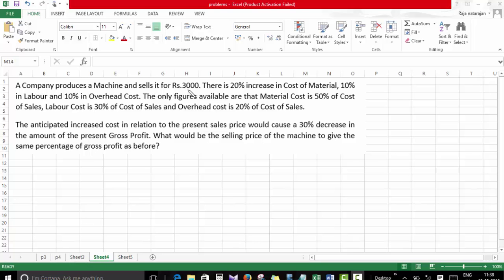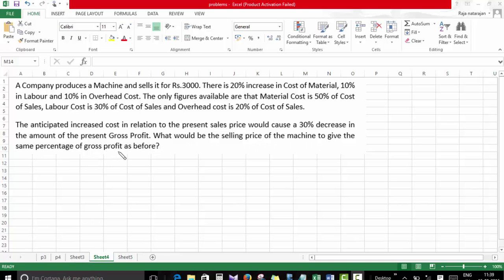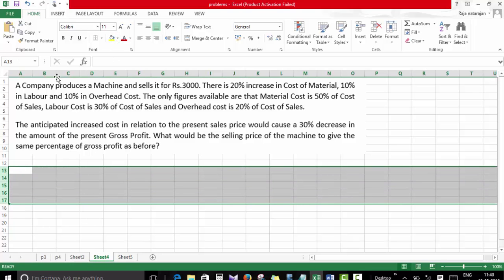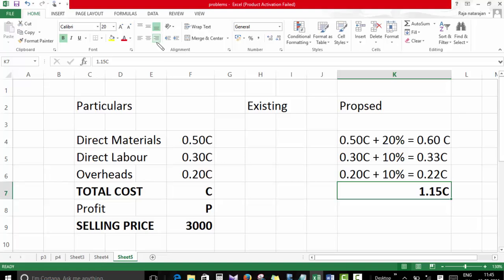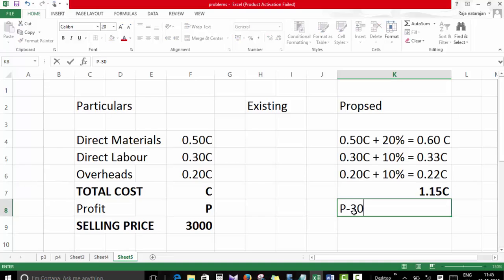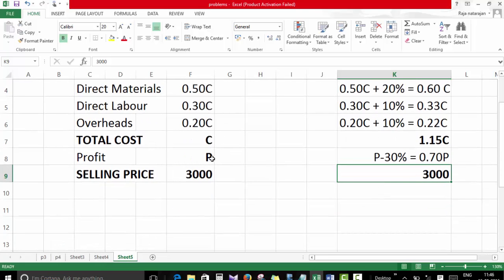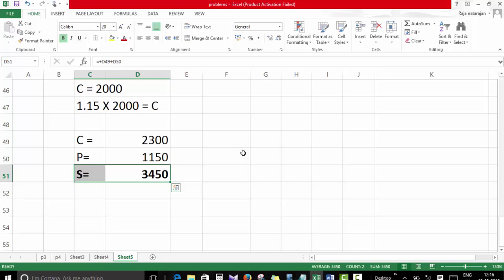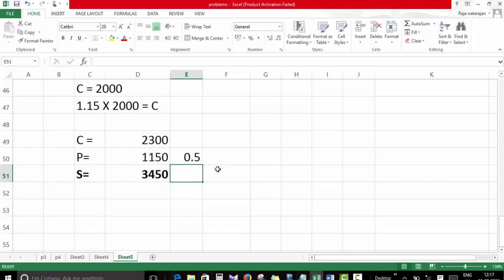Cost Sheet Case Study 3